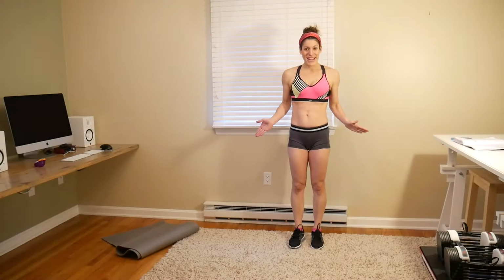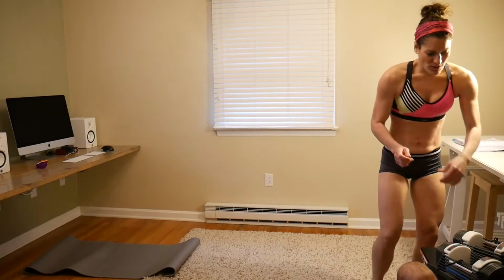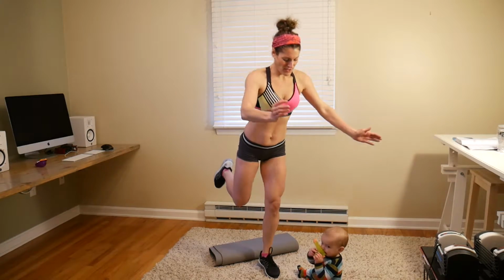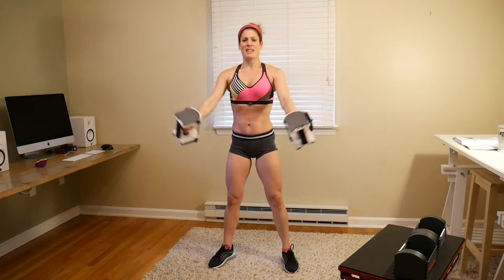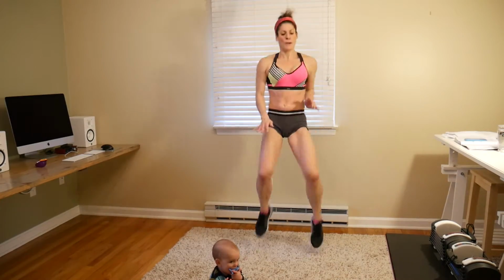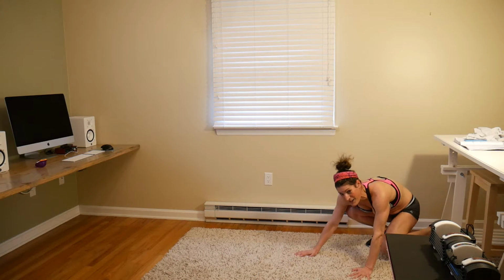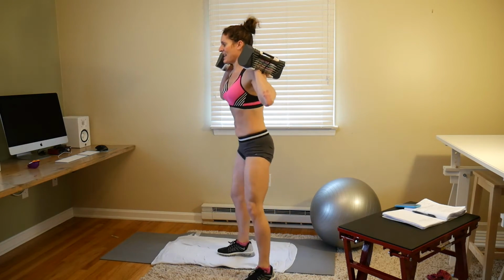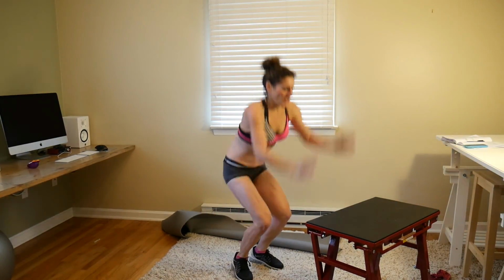Athletic Conditioning Workout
Plyo Box I use:
Stamina X Plyo Box

Part 1:
1. Broad jump butt kick back
2. Bent over shoulder L’s
3. Plyo pushups
4. Dead lifts
5. Side plank with external rotation

Part 2
1. Single leg knee tap squat RL
2. Single leg knee tap squat LL
3. Squat with Y arms
4. High knee toe taps
5. Lateal plank walks with pushups

Part 3:
1. Bear crawls
2. Jugglers
3. Spiderman crawls
4. Buttkicks (10) butt kickers (5)
5. Crab toe touch + reach

Part 4:
1. Ball hamstring pulls
2. Ball hip thrusts
3. Ball out extended hip thrusts
4. Heavy weight squats
5. Box jump + tuck jumps